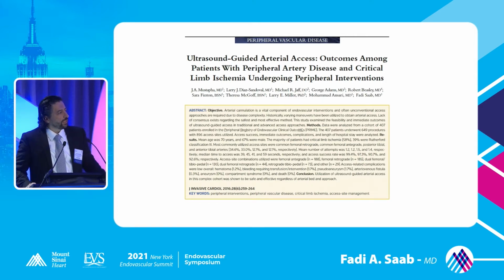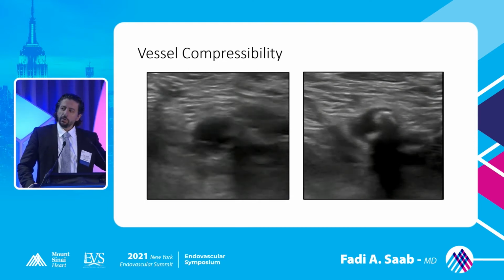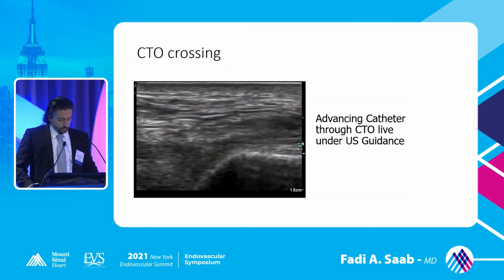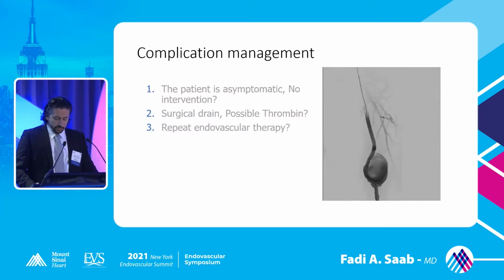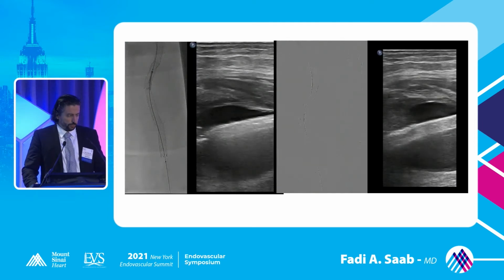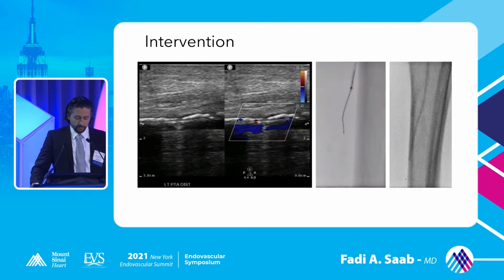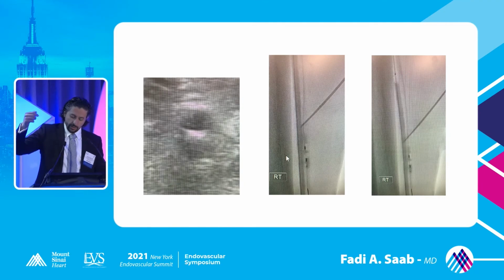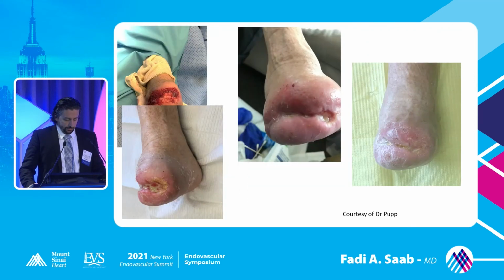USG Guided Tibial Intervention Ready for Primetime - Fadi A Saab, MD